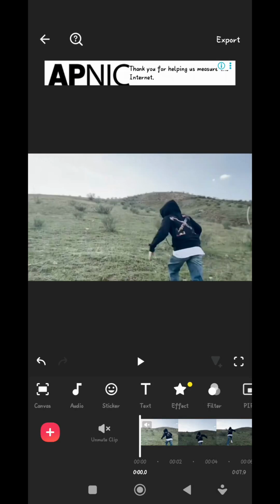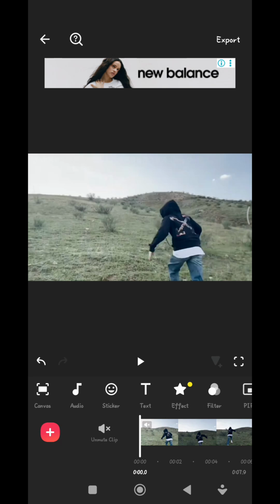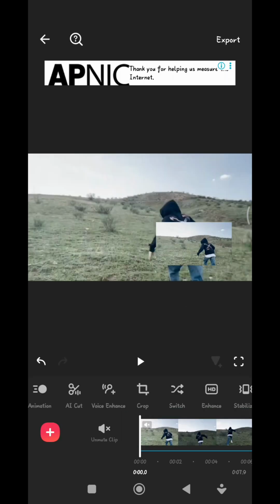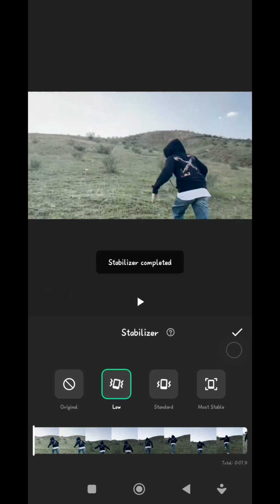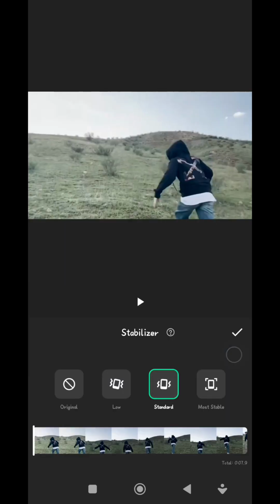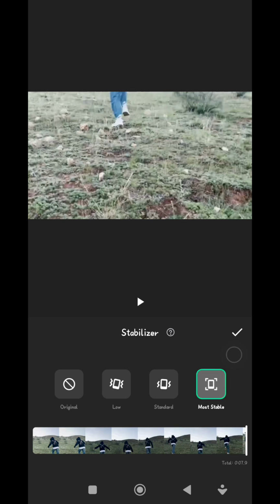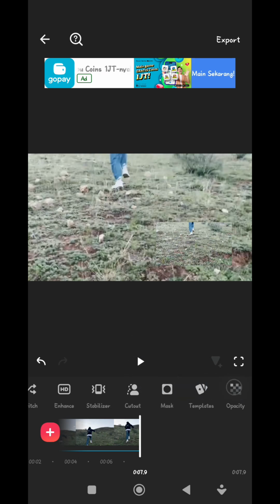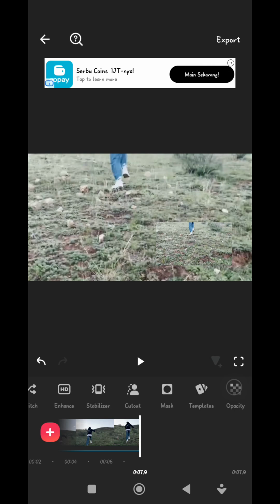How to Stabilize Shaky Video Clips in InShot Mobile App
Learn how to effortlessly stabilize shaky video clips using the powerful, completely free stabilization feature within the InShot mobile app. This tutorial guides you through transforming wobbly handheld footage into smooth, professional-looking video without any cost.

Discover the simple steps to access and utilize InShot's stabilizer tool, including preparing your app, importing your clips, and understanding the different stabilization levels available. We'll show you how to compare original and stabilized footage to achieve the perfect balance of smoothness and natural movement.

Whether your video has a slight wobble or extreme shakiness, InShot offers solutions to significantly improve your footage quality. Master this essential video editing technique to enhance your mobile videos for free.

0:00 Stabilize Shaky Video with InShot
0:26 Update InShot App for Stabilizer
0:42 Import Video for Stabilization
1:23 Find the Stabilizer Tool
1:38 Understand Low Stabilization Effect
2:17 Discover Standard Stabilization Benefits
2:52 Explore Most Stable Option
3:24 Choose the Best Stabilization Level
3:56 Apply and Finish Video Editing